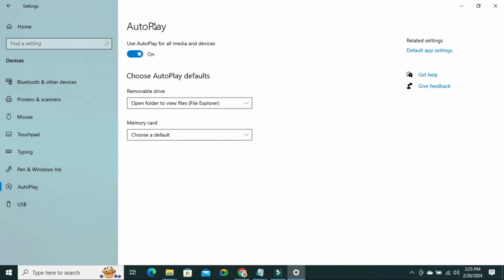Turn Off AutoPlay For All Media and Devices In Windows 10